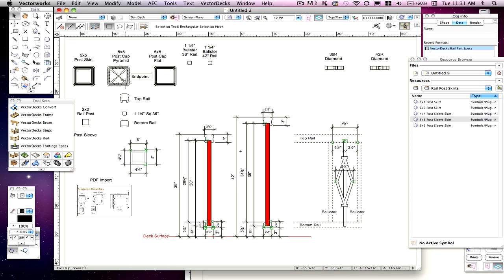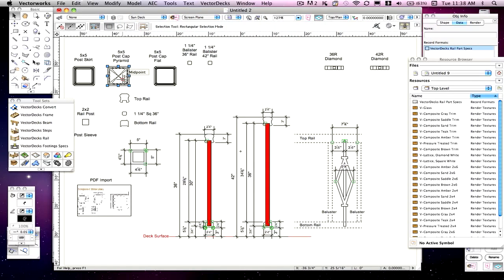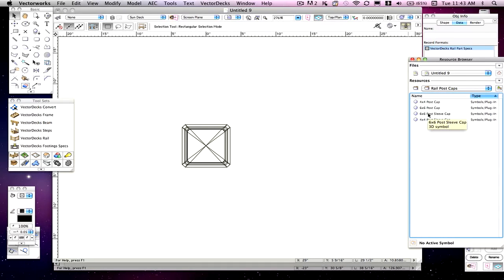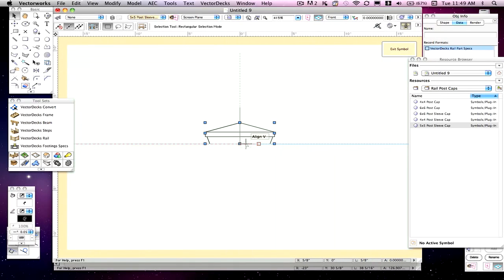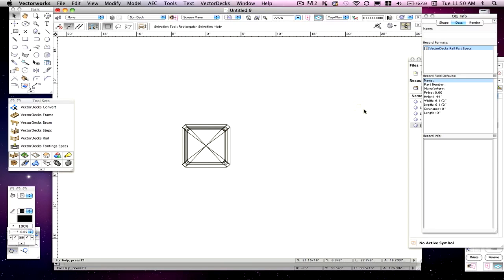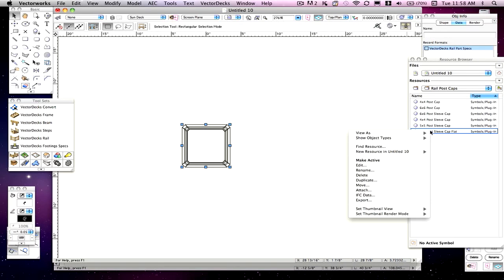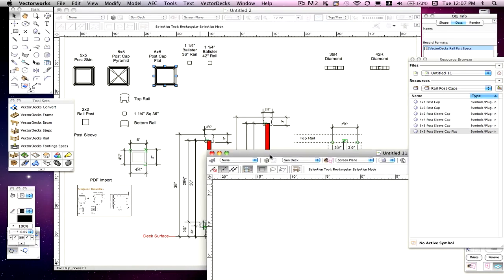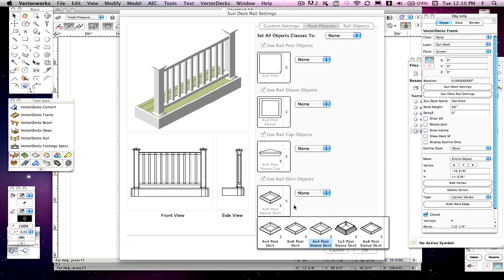VectorDecks Create Your Own Post Cap Objects Tutorial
Learn how to create and add your own VectorDecks post cap objects.  More info and videos on our